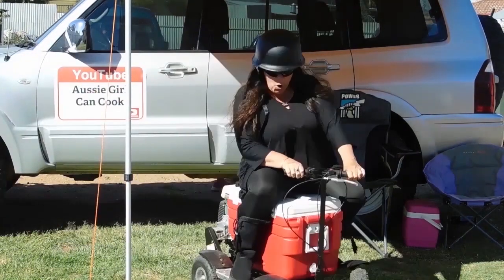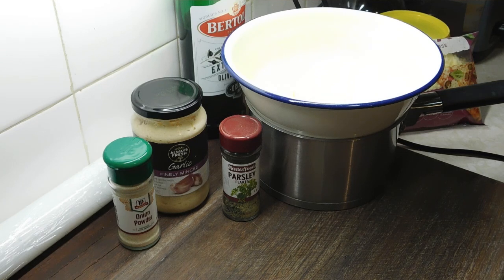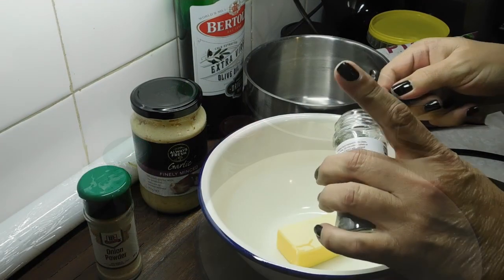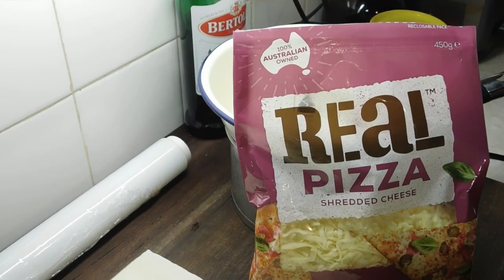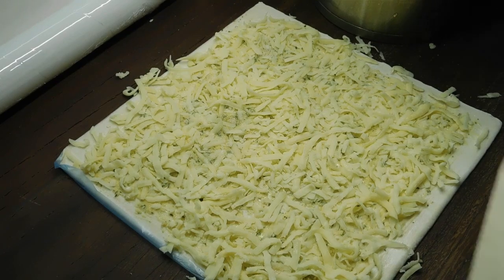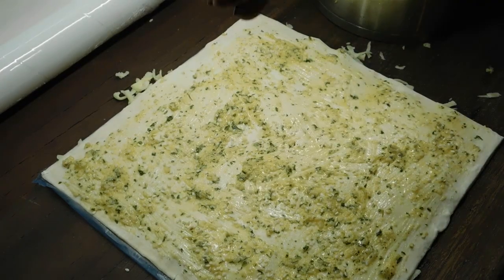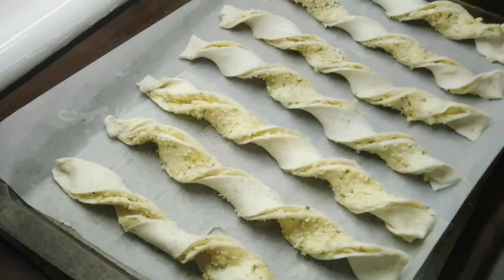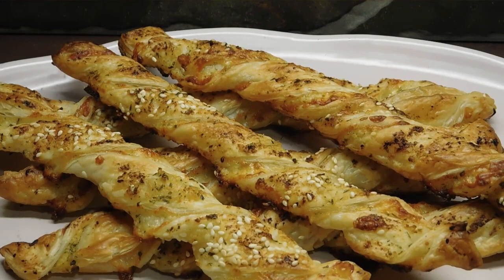Cheese and Garlic Twists Recipe | Puff Pastry recipes | snack recipes | Aussie girl can cook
after hours of attempting upload we got there. moreish these puff twists are really easy to make. makes 10. recipe written below.

tray with baking paper

2 sheets frozen puff pastry thawed

50g butter
1 tea sp dry parsley or 1 table sp fresh
1/2 tea sp onion powder
2 heaped tea sp jar garlic or 2 cloves garlic crushed

1 cup grated cheese

bake 10 to 12 mins til golden
best eaten fresh and warm